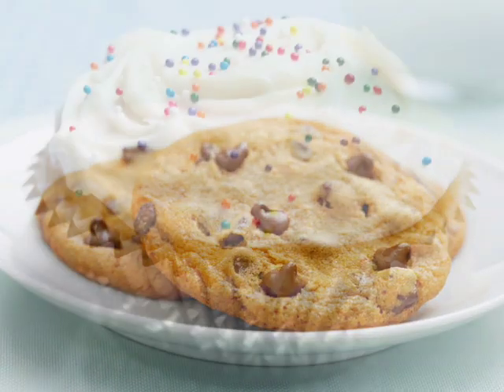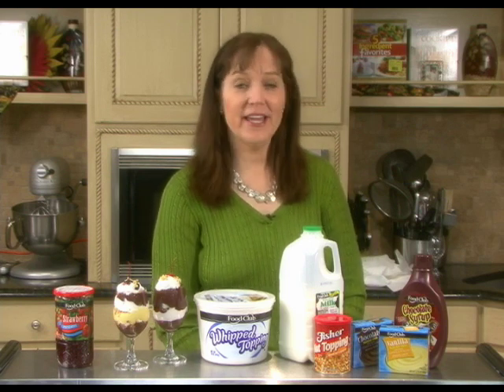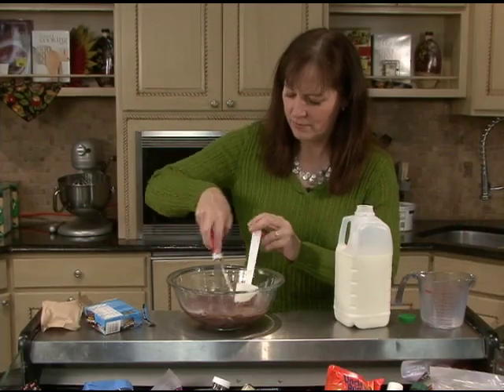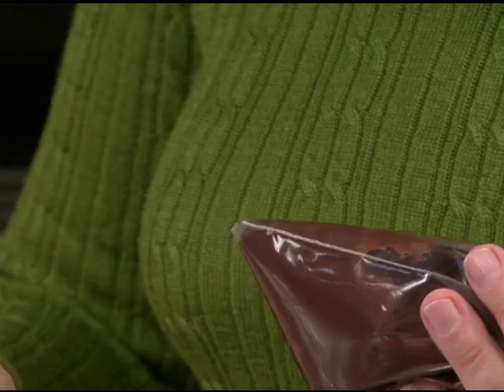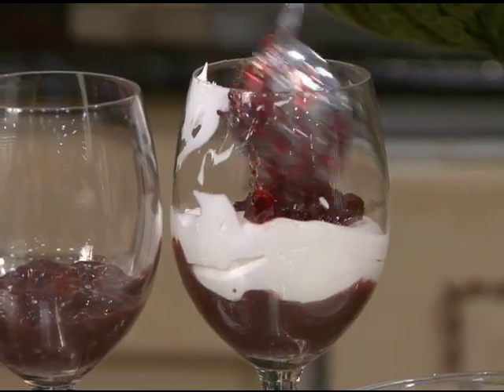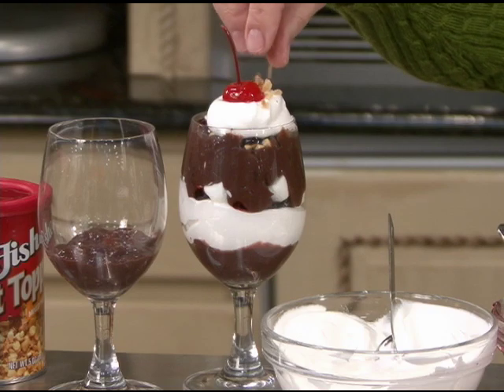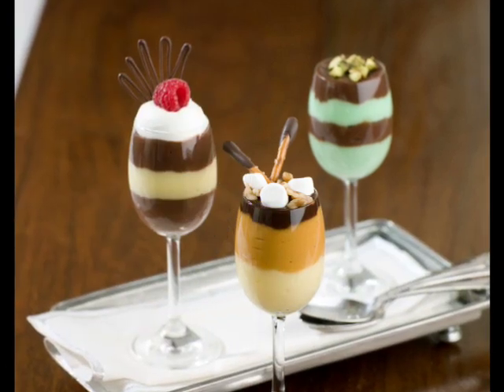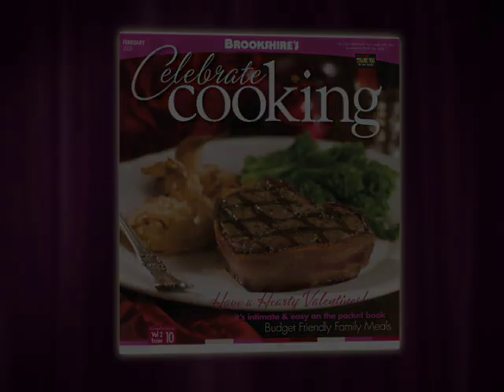Mini Mousse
Tiny little desserts!